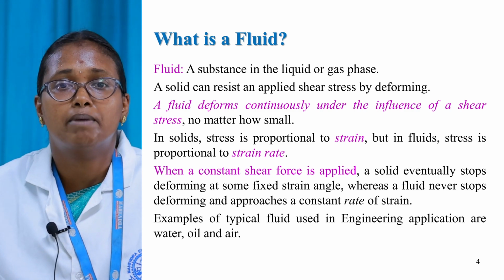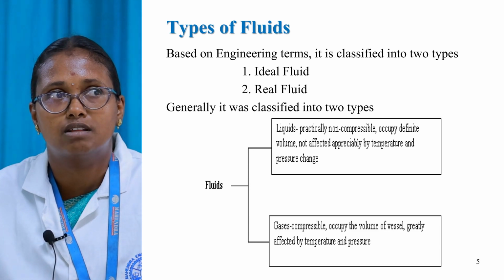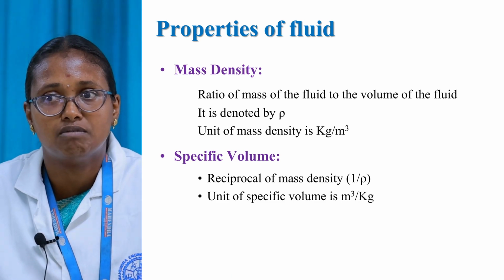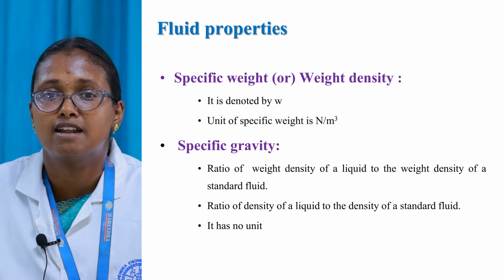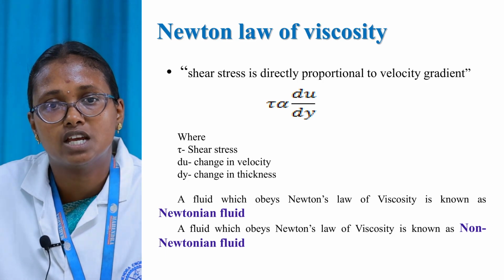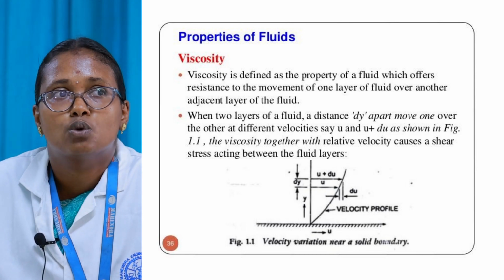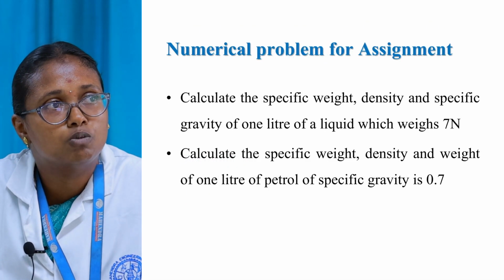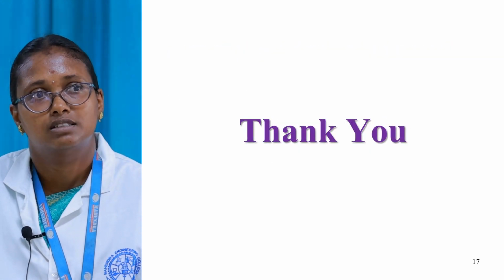AERO - Properties of Fluids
Fluid Mechanics and Machinery